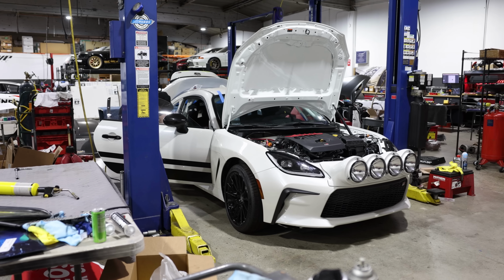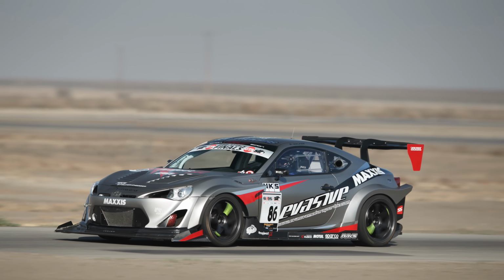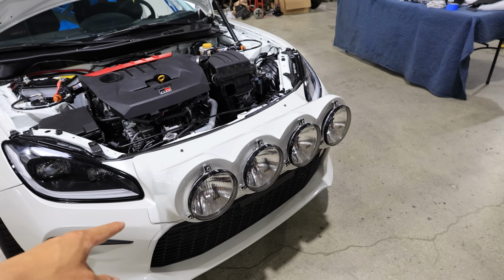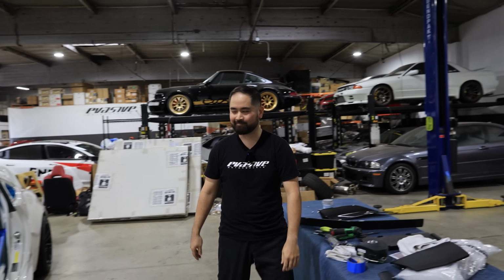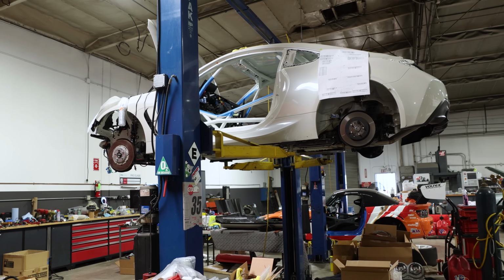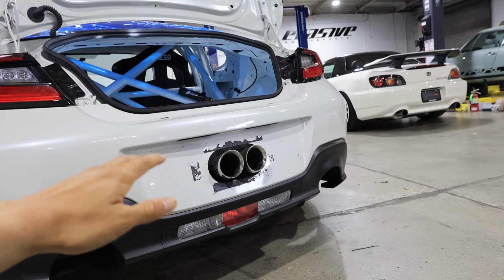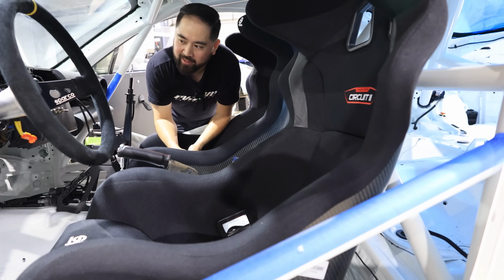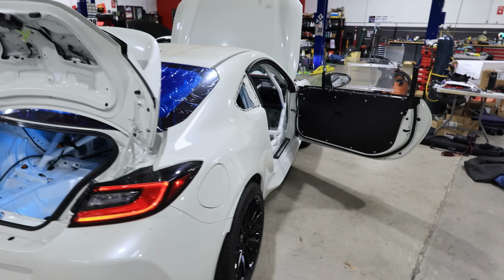AWD Toyota GR86 is Finally Assembled at Evasive Motorsports